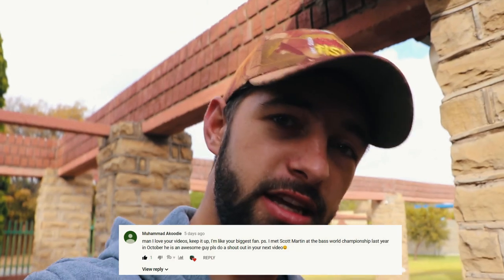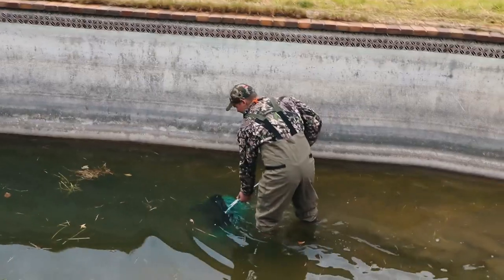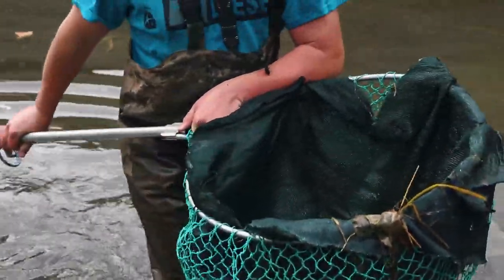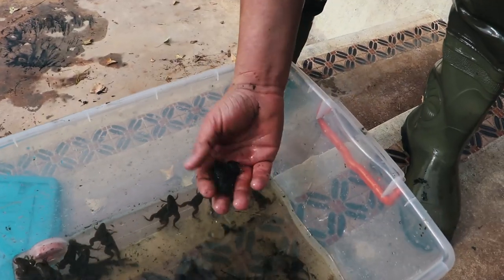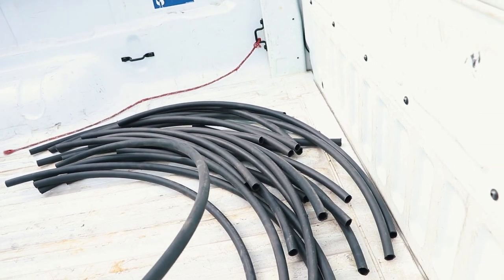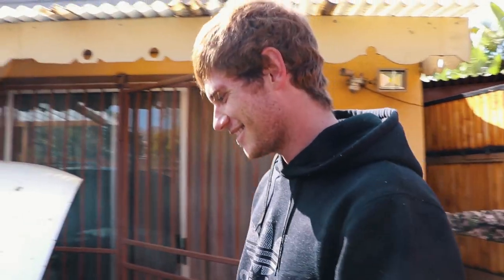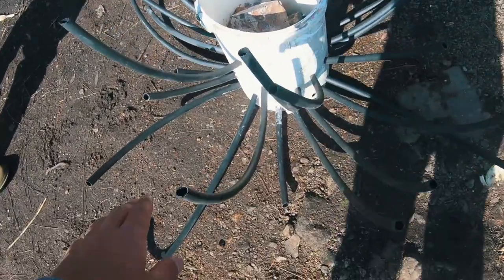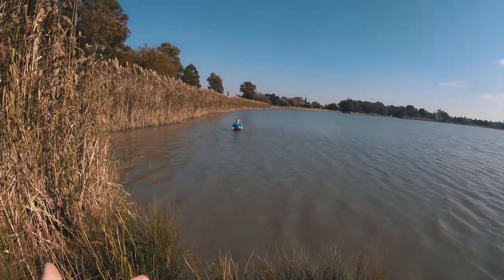Recreating LunkersTV Homemade DIY Bass Structure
This video is Inspired by LunkersTV! In this video me and some friend try to recreate something similar to the Homemade DIY Bass structure which LunkersTV did titled  " Making Homemade PVC Structure for The Pond "
It was a lot of fun and just a test run for the big project coming soon!

Ship them to me:
60 Kurper Street
Bonaero Park
Johannesburg
South Africa